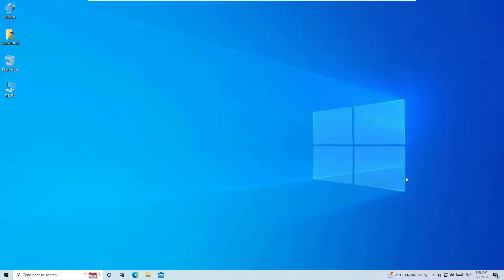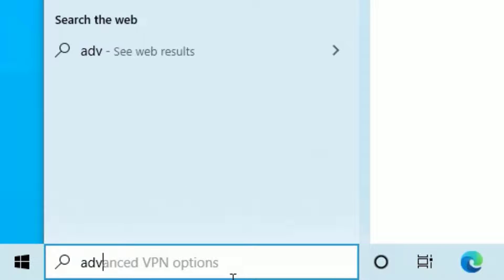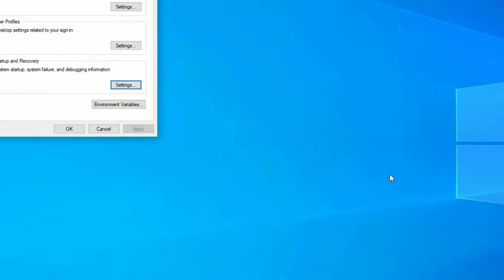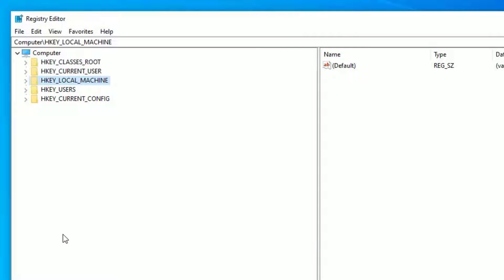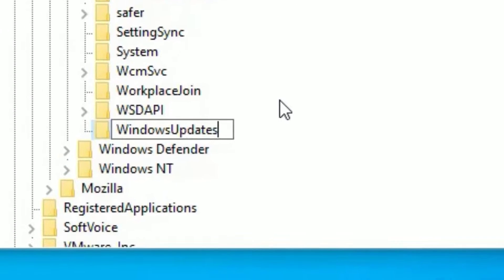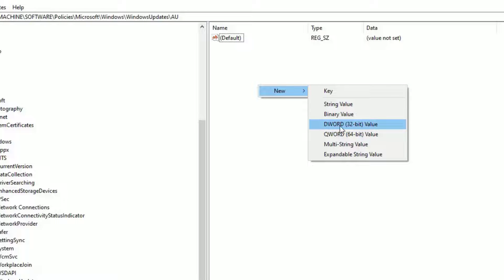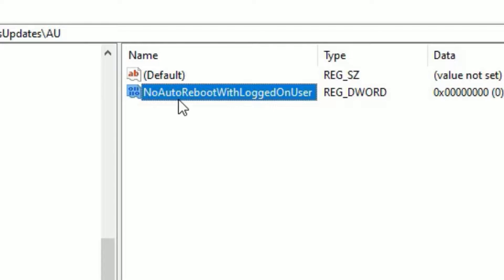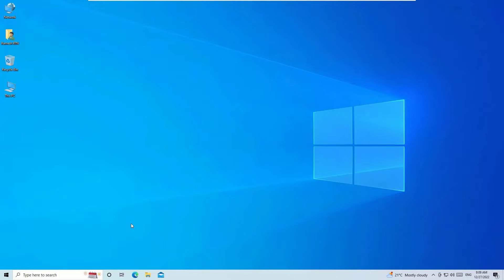Windows 10 Random Restart & Shutdown Problem Fixed!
How to fix Sudden Restart or Shutdown Problems in Windows 10/ 11